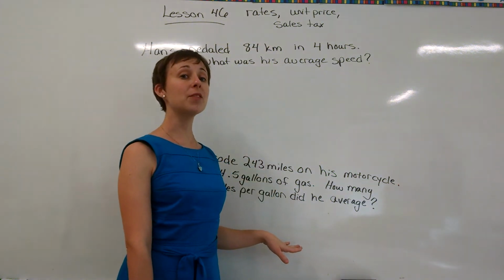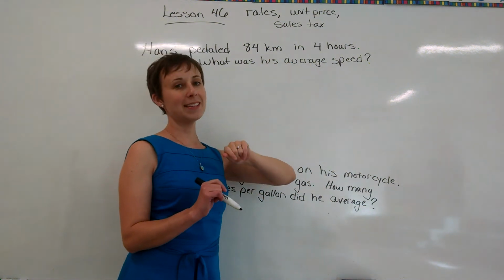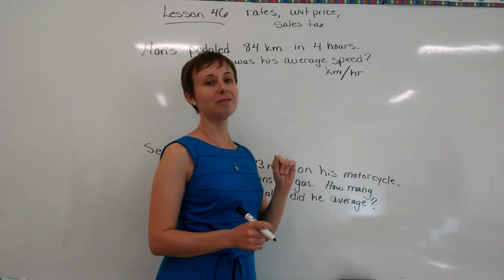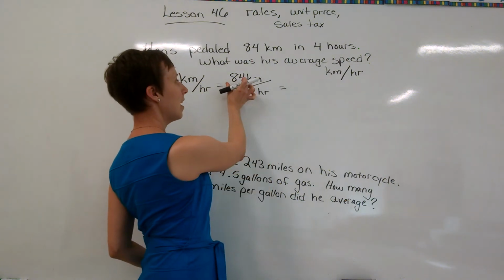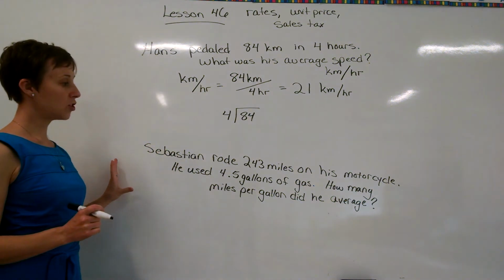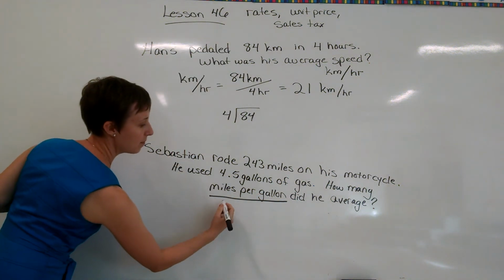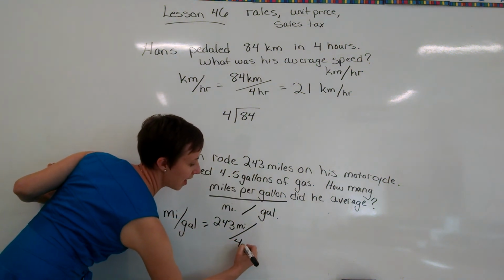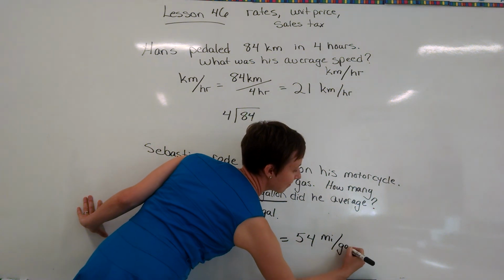Lesson 46b - Rates